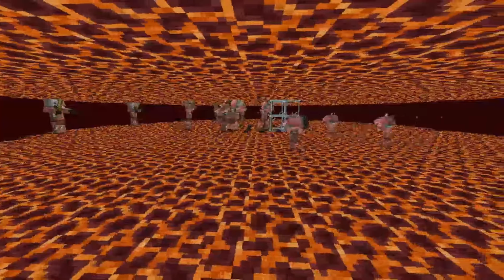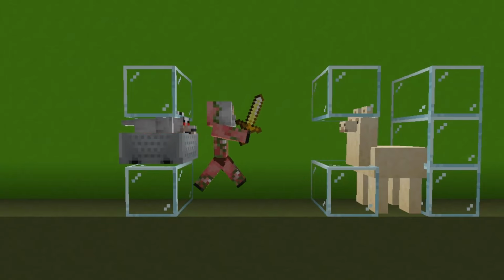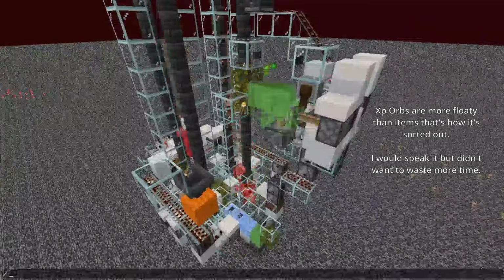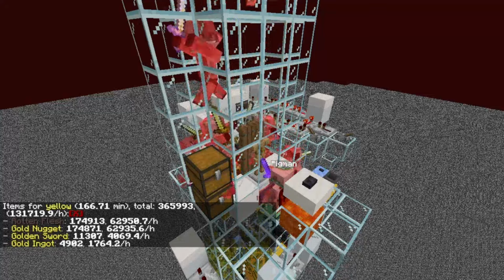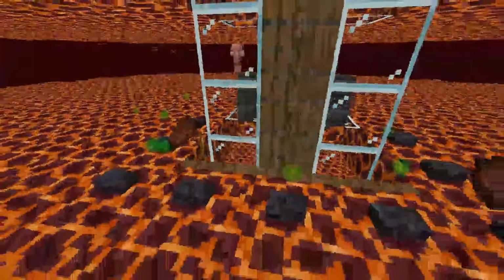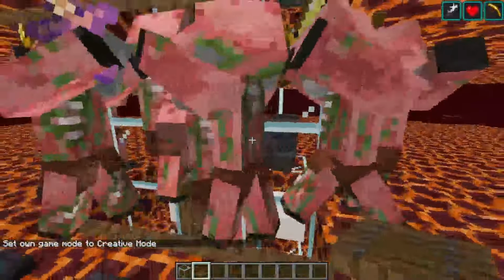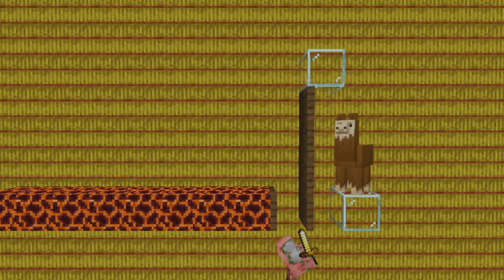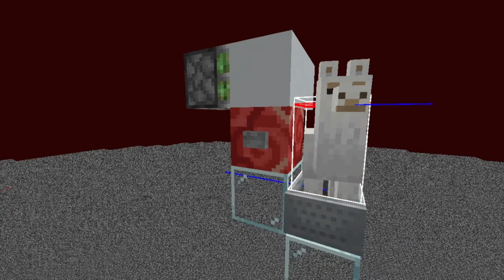The True Opp to Pigmen(1.13+) 970 Gold Blocks/hr Gold Farm without Minecart/Boat spam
Funny creature takes aggro instead of player to make gold farm faster without minecart/boat spam.

Other notes that I didn't want to mention in video / video corrections:
11:11  For 1.20.6- use SHARPNESS. for 1.21+ use SMITE.

For 1.21.2 and above refer to my community post in the tab.

refer to links for 21.11+

Yes there are some video corruptions however my "setup" is sh*t and I don't want to rerecord because I can't have OBS, MC and Resolve all open at the same time.

I went with 12 alarm pigmen per llamadule; however, you can get away with like 6 without too much loss in rates. The closer alarm pigmen do somehow increase rates(tested 1.18.2)

I noticed in recent versions(probably related to that bug with players walking on the edge of blocks) more pigmen are dying of fall damage at the bottom of the drop chute. This is due to the moving carpets it seems, doesn't affect rates much though.

Other no-collision blocks that work for wolf-protection in latest version but for some reason need to be multiple blocks thick:
open fence gates(2 blocks thick)
string(3 blocks thick + 2 y layers)

Armor stands getting one shotted is a bug that was just a byproduct of me version hopping between 1.18.2 and 1.20.4 for all of the clips and testing. They are still pierced in latest snapshot.

Working versions:
Should be 1.13+ given aggro code hasn't rly been tampered with(aside from 100gt rule for xp).

The farm relies on 2 fundamental mechanics:
Pigmen are neutral mobs
Pigmen want to crush turtle eggs
If your version breaks that then maybe you shouldn't be playing that version just saying.

How to use:
Stand in front of lava, turn on collection, swing every 10gt assuming you have the beacons setup as for the video said. Use sharpness sword instead of smite, genuinely my mistake.

Timestamps:
0:00 Intro
1:57 What works?
3:38 Functional Llamadule
4:48 Exp focused farm
5:57 The real gold farm
11:45 Thoughts on farm, warning, and Outro

I have no harmful intentions in using the contents listed. If the owner of any content is unhappy with my usage of their content and want to request it to be taken down leave a comment in this video (as I do not have an email set up for this purpose at this time) and I will find it.